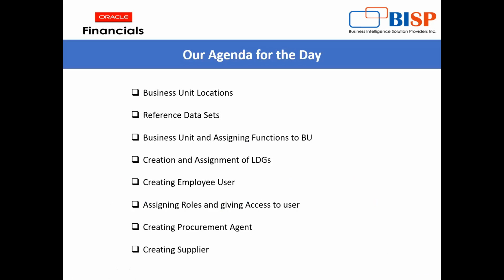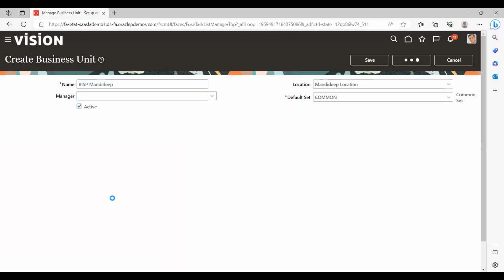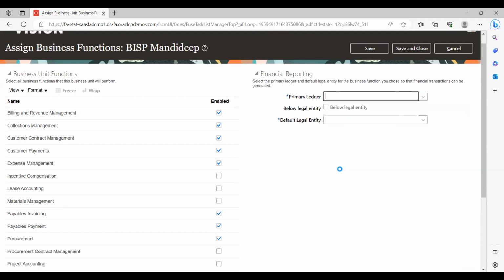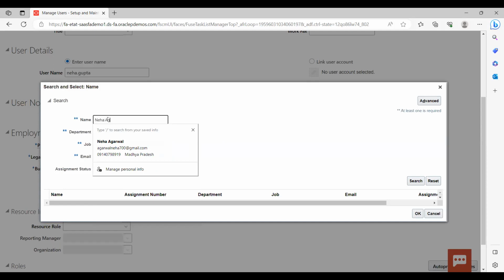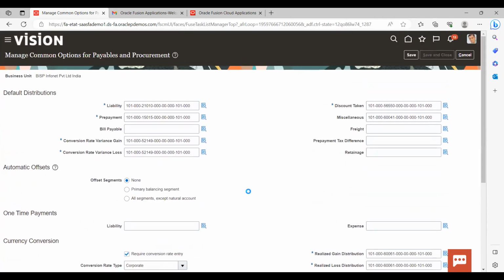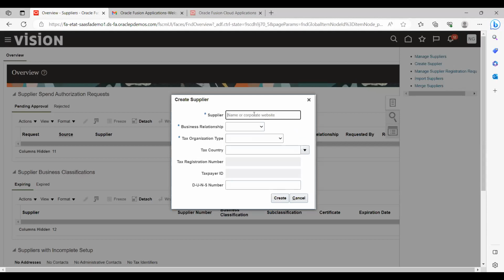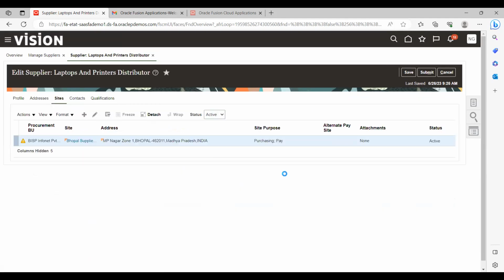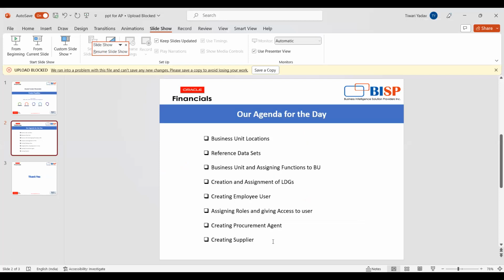Oracle Fusion Account Payable Project | Oracle Fusion AP Case Study | Oracle AP Implementation BISP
Learn Oracle Fusion Account Payable Project | Oracle Fusion AP Case Study | Oracle AP Implementation BISP